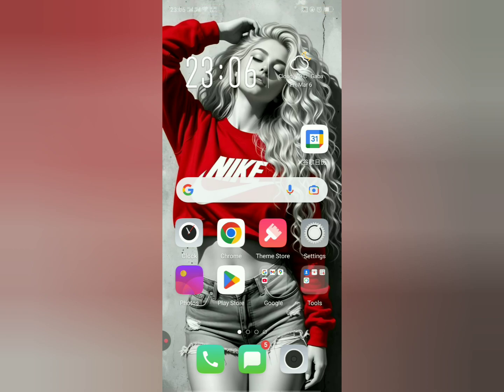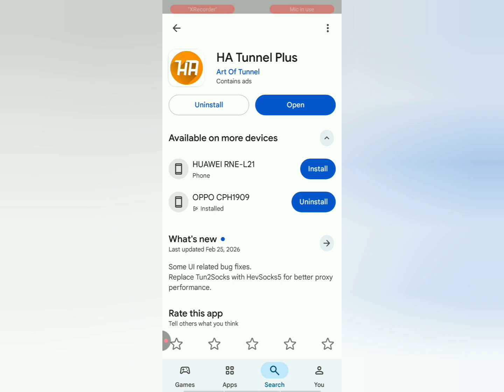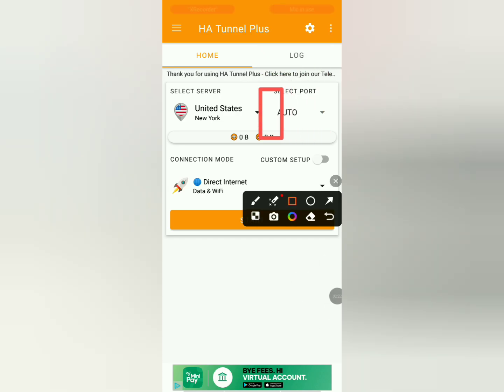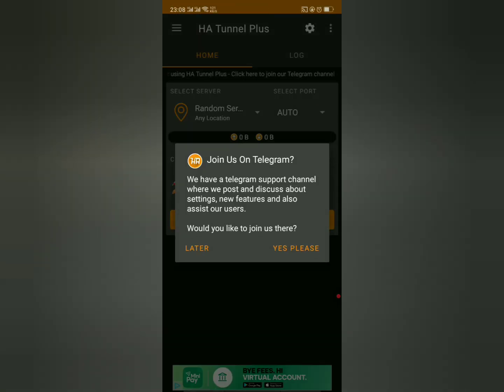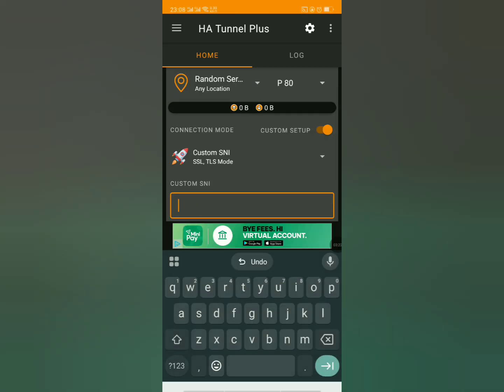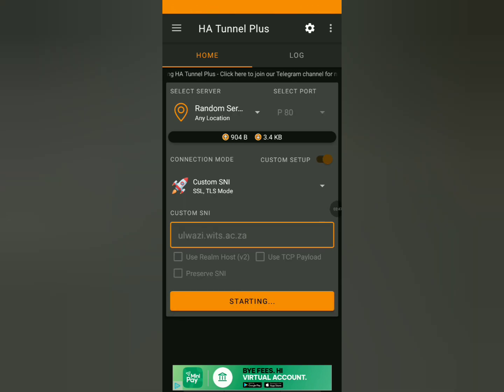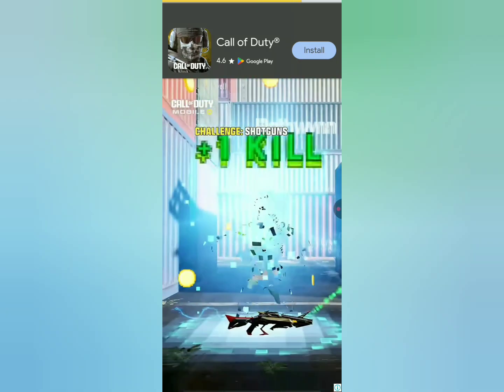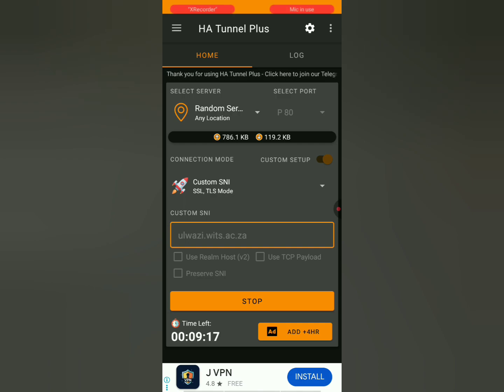HA Tunnel Plus Complete Setup Guide For a Secure Internet Access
How to Setup HA Tunnel Plus for Stable Internet

In this video, I will show you how to setup HA Tunnel Plus for MTN South Africa new SIM cards step by step. This tutorial explains the complete process from installing the VPN app to importing the configuration and connecting successfully.

HA Tunnel Plus is a VPN application that uses secure tunneling protocols to create a protected internet connection between your device and the server. This helps users connect through VPN tunnels and improve internet stability on supported networks.

By following this tutorial carefully, you will learn how to import configuration files, connect the VPN, and test your connection to make sure everything works properly.